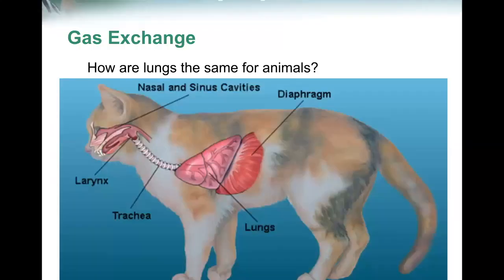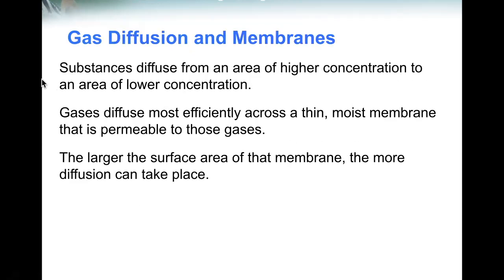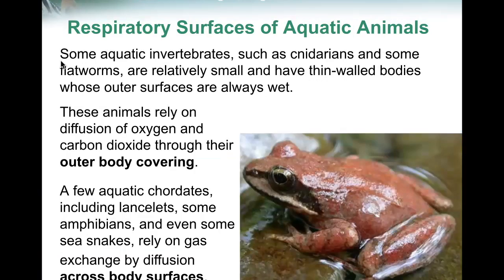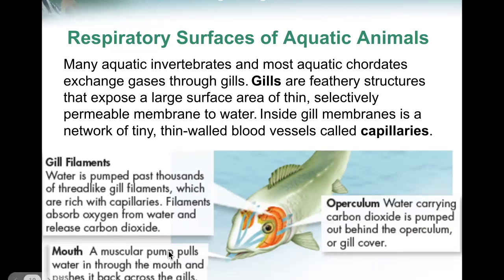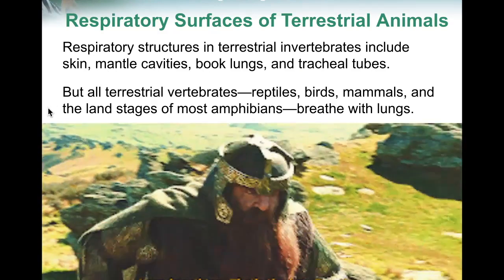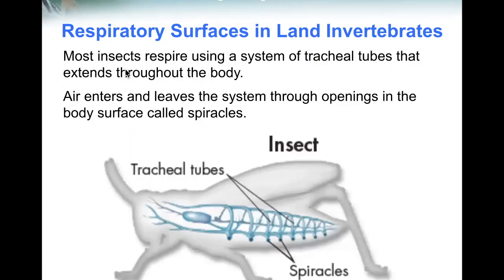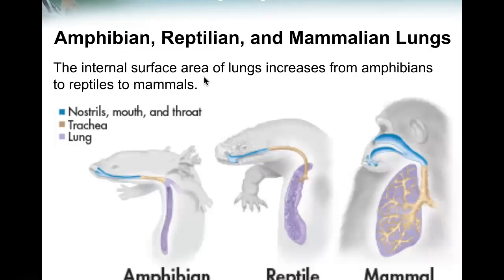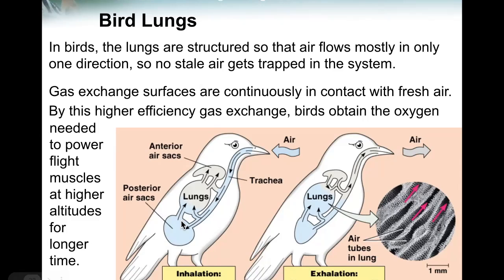7 27 2 Respiration